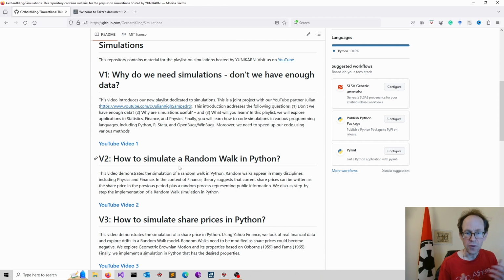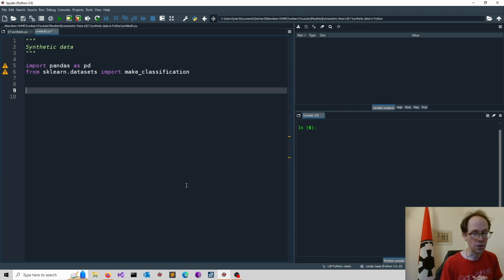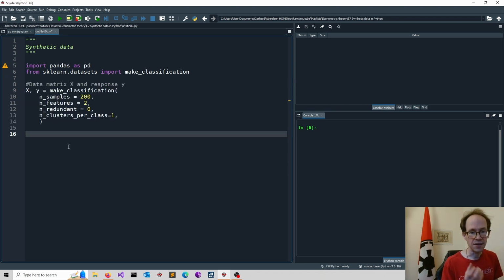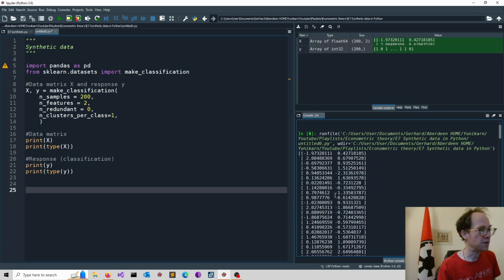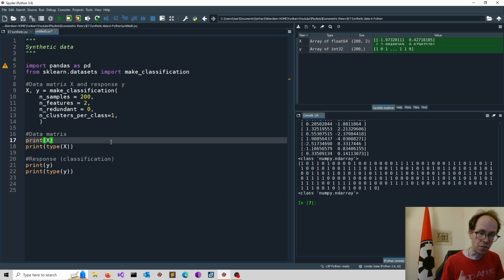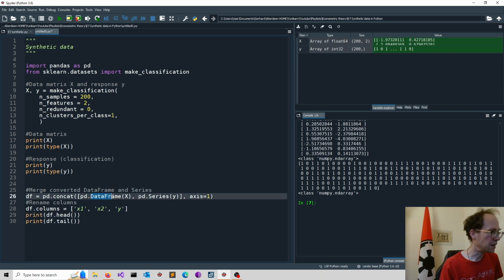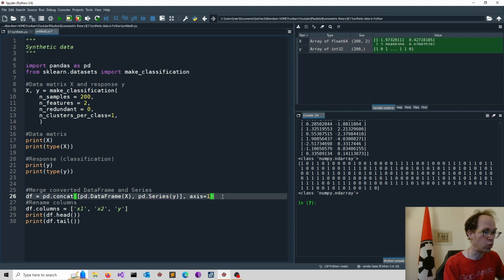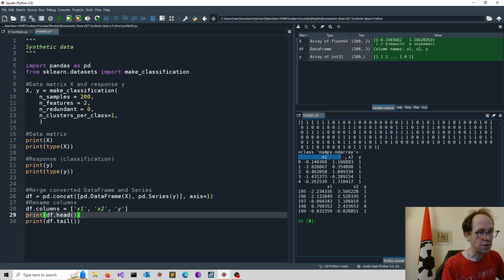An Intro to Synthetic Data in Python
【Ｏｎｌｉｎｅ　Ｃｏｕｒｓｅｓ】

Obtaining actual data can be expensive, difficult, or even impossible (e.g., in the case of extreme events). In the absence of a data-generating process, synthetic data might be an option. Synthetic data has many applications in testing and machine learning. This video explores synthetic data in Python.